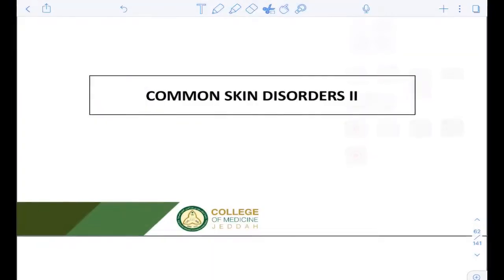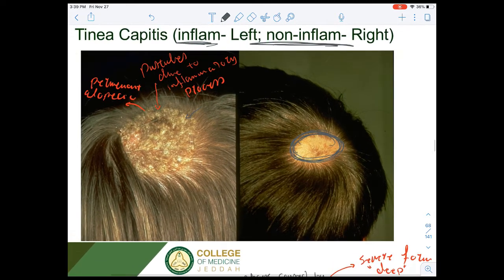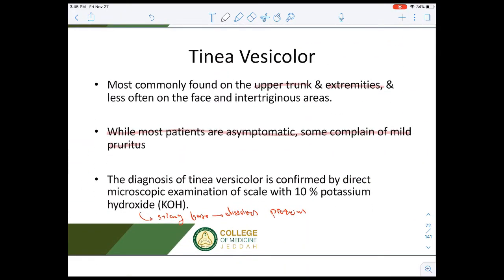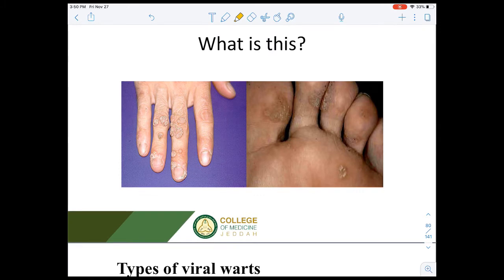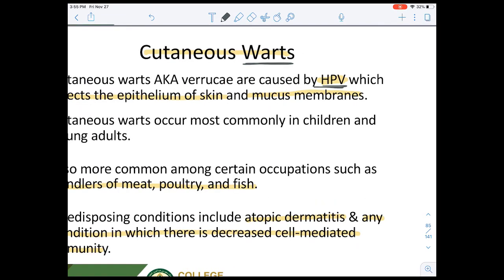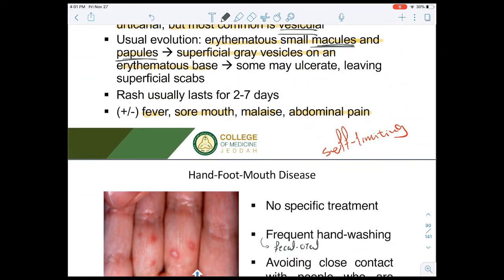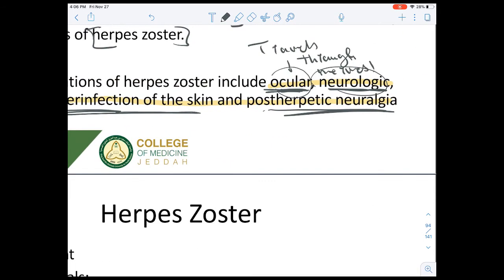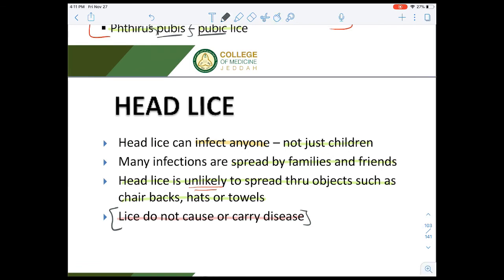Common Cutaneous Disorders II